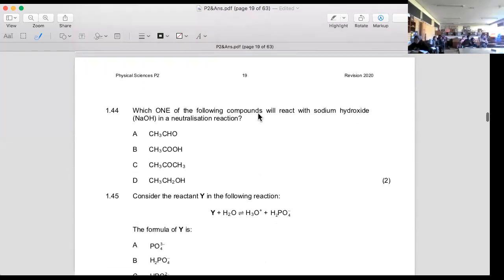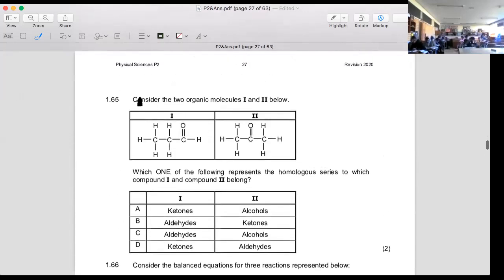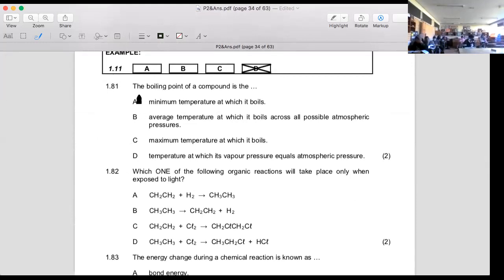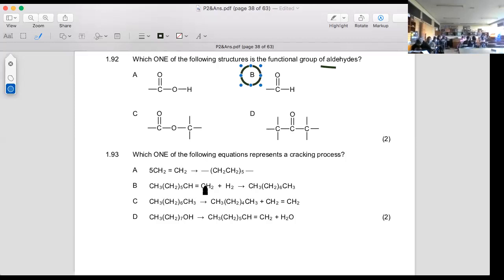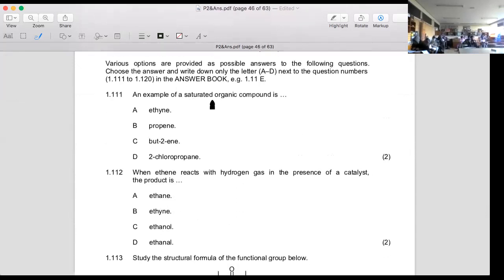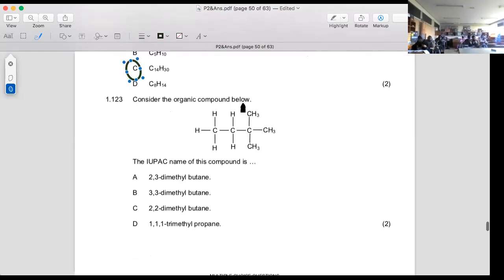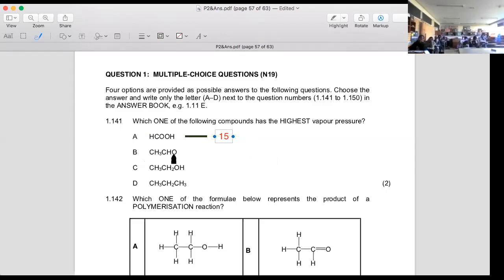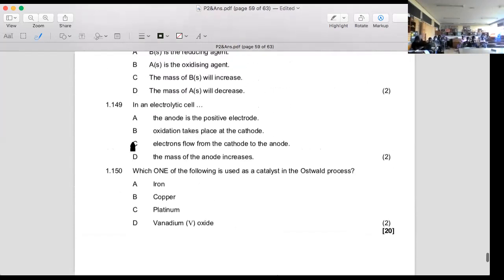Naming Organic Compounds MCQ part 1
This is part of a Zoom lesson at Muizenberg High School going over past questions on organic compounds